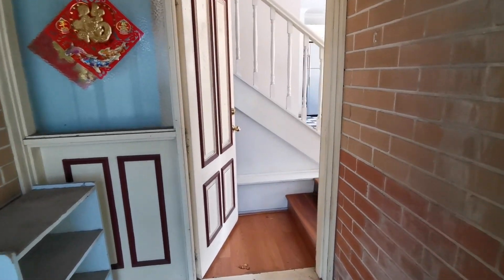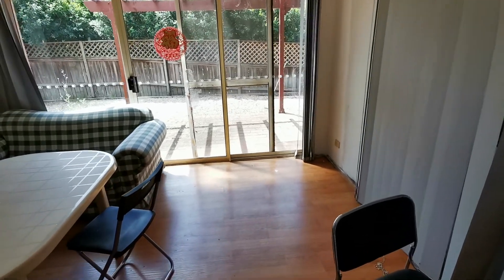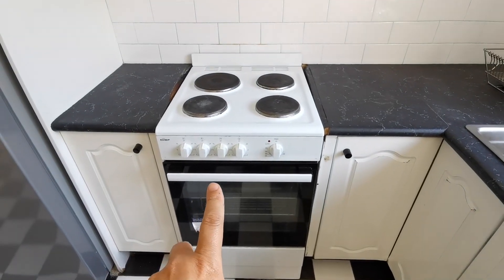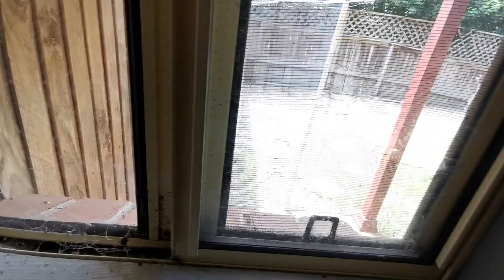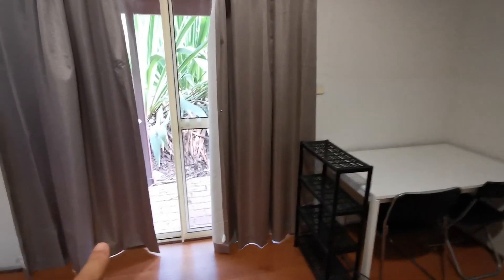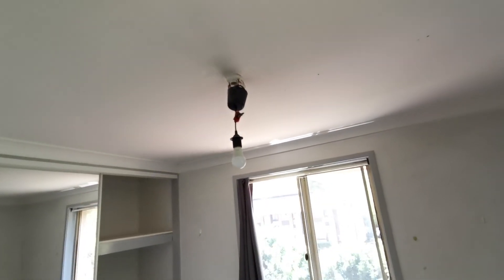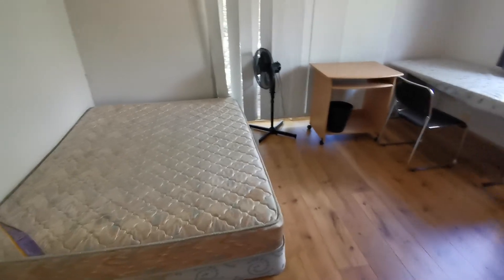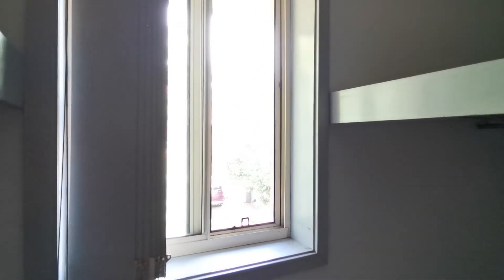video -- u6 106 Herring Road Marsfield 3bed 2 bath 1 car townhouse 650 perweek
The Video link is below, please watch first, if happy to inspection, call James 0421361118 to book a time!

Please do not just ask: Is it available? Or when can I inspect it?

Step 1: provide below information
If you want to apply after your inspection:
1.what is your estimated moving date?
2. How many people plan to move in?(xx x adult xxx kids)
3. How many working people?
4.Lease term.

Step 2: call James 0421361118 or message him to book your exclusively private inspection.
Thanks for your cooperation and understanding!

Address:  unit6 106 Herring Road Marsfield NSW2122

3 bed 2.5 bath 1car townhouse
Walking distance to Macquarie park station, walk to MQ university
Rental：   650/week,   exclude bill and furnished negotiable by your application

Bond: 4 weeks
Rental payment: 2 weeks in advanced
payment：bank transfer

Available date: from now
The lease period is 6 months above, prefer 1 year or longer.

Good location
Located in Marsfield, this property has everything you need for daily life.  Surrounded by shops, restaurants, schools, stations, and bus stops, this property is perfectly fitted for family or student accommodation.

Feature:
-  800meter, 9 minutes walk to  Macquarie University station

- side yard --easy to maintain

-  Three bedrooms, with  built-in wardrobe

- modern  kitchen, electricity cooking, no gas

- 1 garage plus 1 car space

- close all facilities

-fly screen install

-aircon---depends on your application, can install a new split aircon!

Please contact James 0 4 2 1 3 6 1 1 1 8 for inspection.

Tenant reply template：
Prefer reply by message 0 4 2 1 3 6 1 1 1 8, or call directly, best is to send a short message

“Property:   unit6 106 Herring Road Marsfield NSW2122

Name:
Mobile:
Estimate moving date:
Lease period:  month/year
Booking inspection time at :

看房步骤：
第一步：有视频，先看视频。

第二步：提供以下信息，如果您看完房后想申请该物业
1.几人入住
2.预计入住时间
3.租期长度
第三步：致电兔兔中介James 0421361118 或者发短信预约看房。加微信也可。
号码：chenzhanshenying
微信名：兔子租房（全悉尼独此一家，别无分号）

祝：好运！感谢配合和理解！KEEP SAFE！AWAY COVID19

地址:   unit6 106 Herring Road Marsfield NSW2122

 3房 2.5卫 1车   包水费 ,不含其他账单
租金： 650元/周,不含电费，网费，煤气费， 根据您的情况可议价！
可入住时间：即日。

最小租期要求： 6个月以上。

押金： 4周
房租：2周或4周转账。

物业状况：
友善房东，安静街道，靠近公园等设施，适合学生及其干净人士或者小家庭。

1.9分钟(80米）走路到Macquarie火车站;
2.传统townhouse，面积较大，户型方正，方便家具摆放;
3.有网络接口;
4.有充足车位;
5.隐私好；
6.明亮宽敞的厨房；
7.好尺寸卫生间；
8.安全停车。
9.室内洗衣房。
10.可以考虑装个空调。

客人回复模板如下：
（短信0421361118为佳， Email to

物业地址： unit6 106 Herring Road Marsfield NSW2122

名字：       电话：

租期长度：

预计入住时间：

请预定看房时间：

James：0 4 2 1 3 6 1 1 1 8

微信:  chenzhanshenying

谢谢！